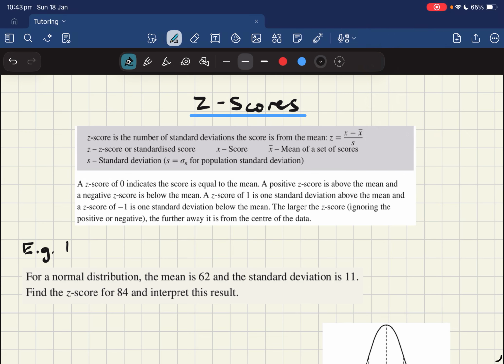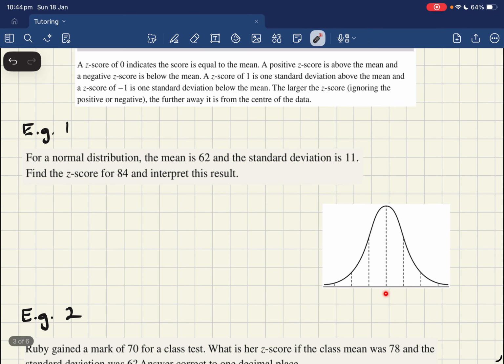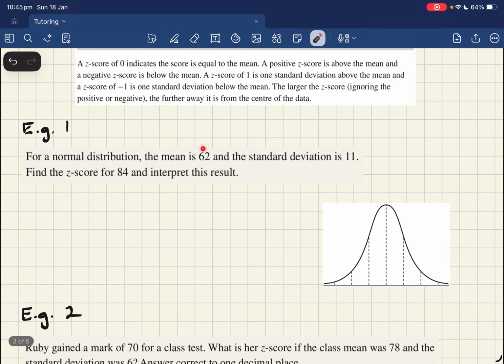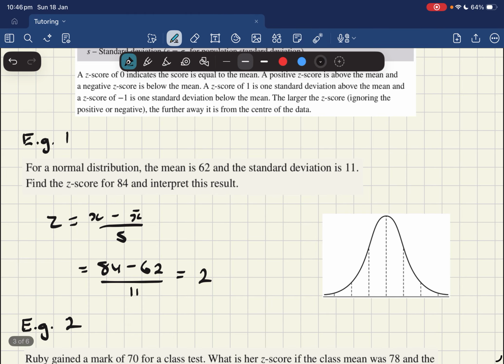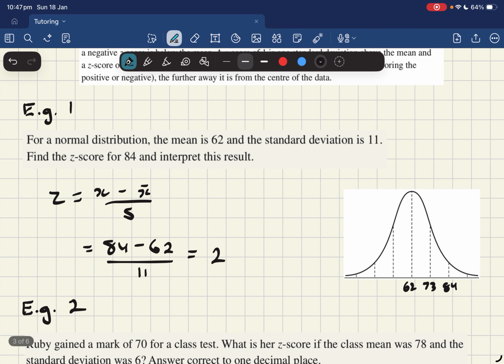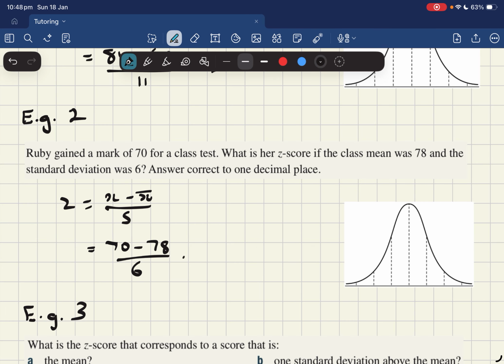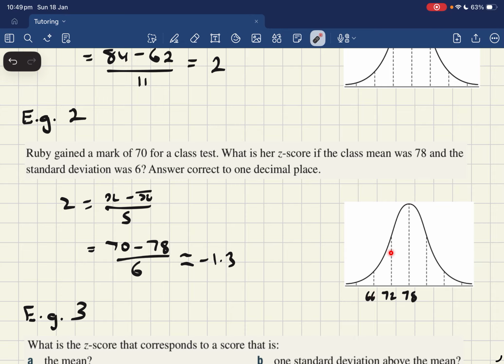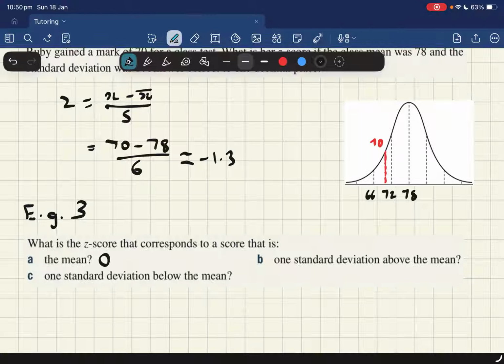Z-Scores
In this video we will introduce z-scores and discuss how they relate to the normal distribution.